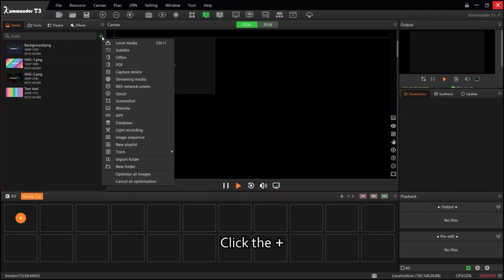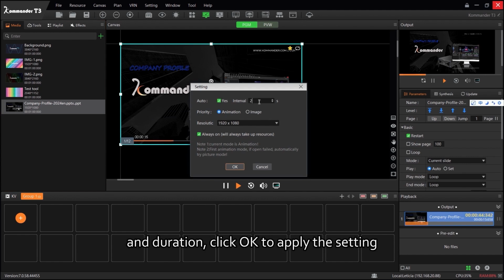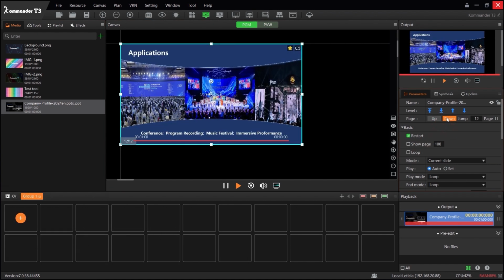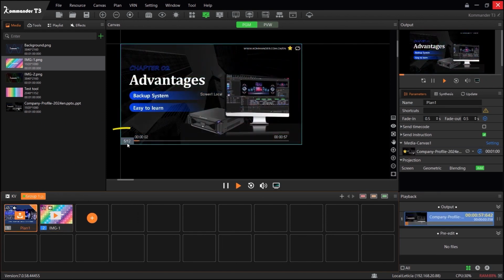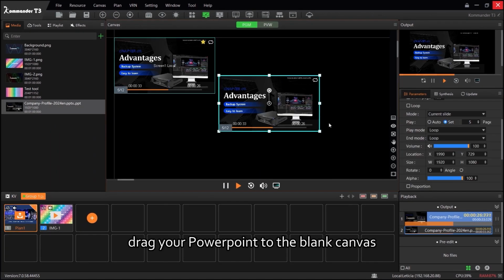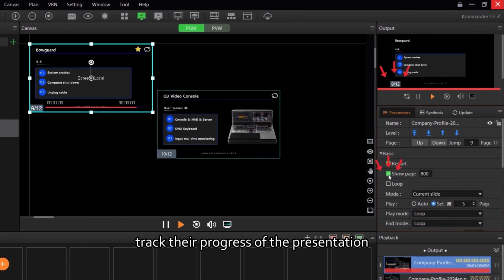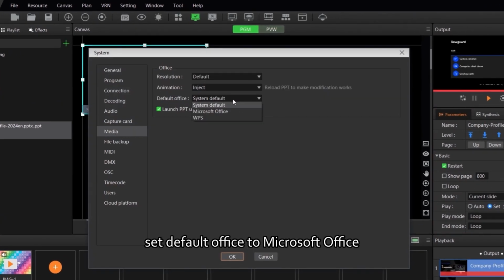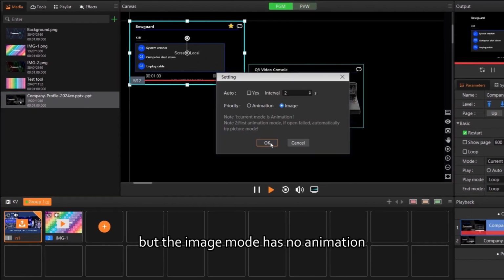Kommander Software Tutorial | PowerPoint Playing on Kommander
(*It is recommended to use win10 and office2016. Currently the software supports Microsoft Office 2003 and above. Office 2010 and above supports animation effect and voice-over )